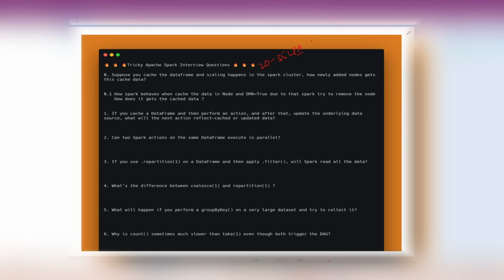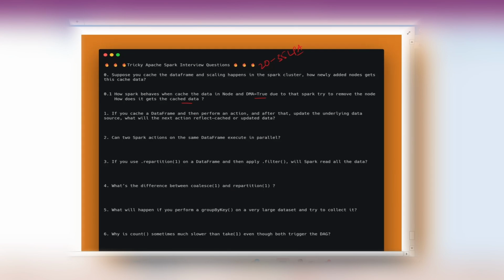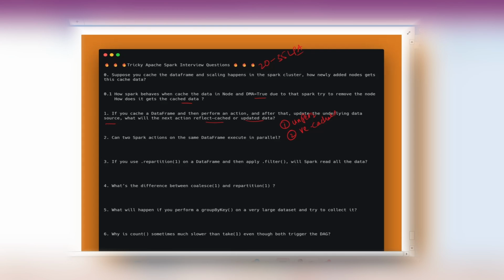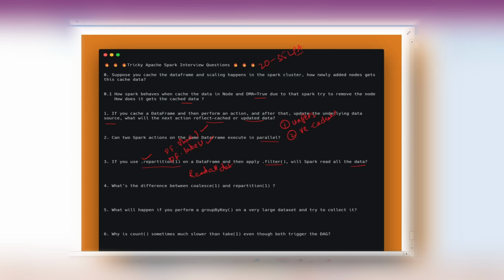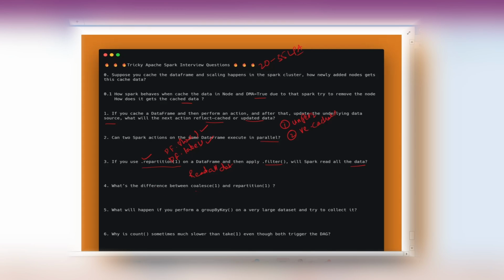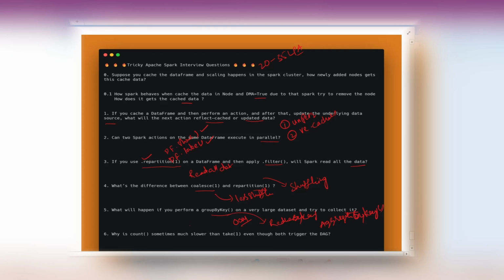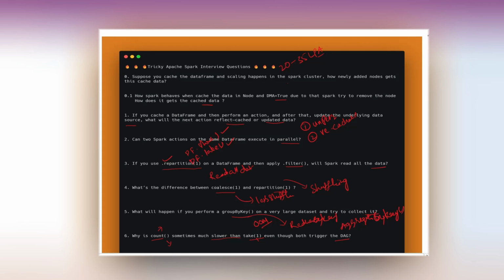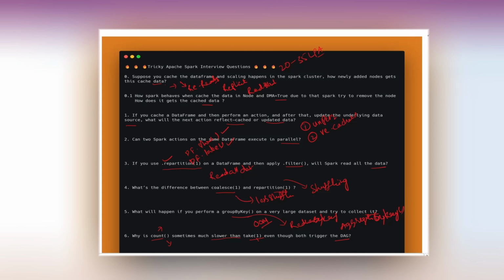35 LPA 💰 Spark ⚡Offer Challenge: Can You Answer These Tricky Interview Questions❓apachespark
35LPA

🚀 Ready to land a **35 LPA Data Engineering role**? Test yourself with these REAL Apache Spark interview questions asked at top tech companies! 💰

In this challenge, we cover:
- 🔥 Tricky Spark Core & SQL scenarios
- ⚡ Optimization & tuning pitfalls (shuffles, partitions, memory)
- 💡 Advanced DataFrame & RDD concepts
- 🚫 Common mistakes that reject 90% of candidates
- ✅ Pro tips to impress interviewers

How to optimize Spark shuffles?, Difference between repartition vs coalesce, How to handle skewed data in Spark?, Explain Catalyst Optimizer, What is RDD lineage?, How to avoid OOM in Spark?, Spark join strategies best practices, Spark Structured Streaming watermarking